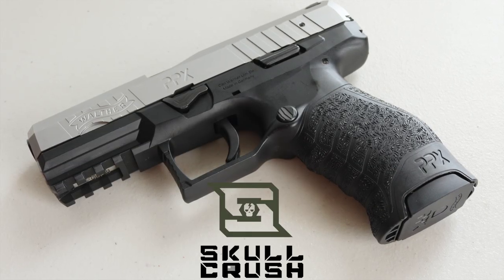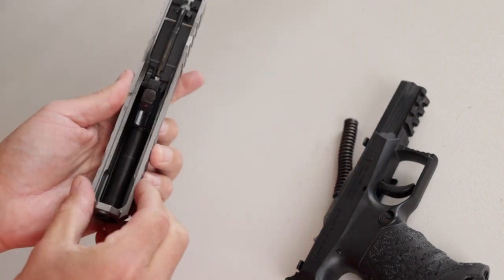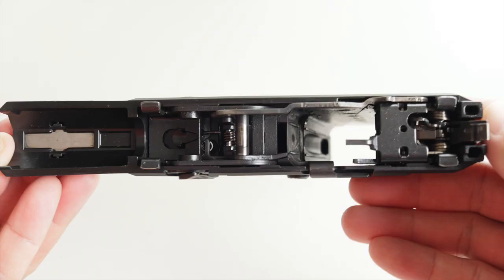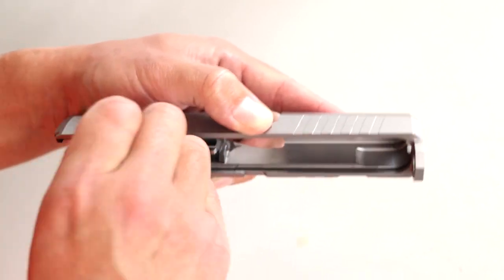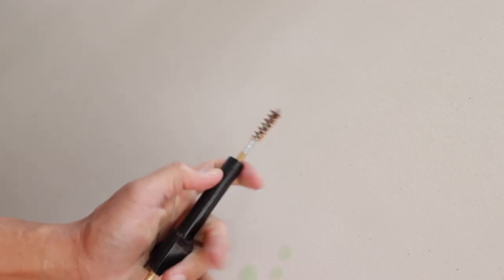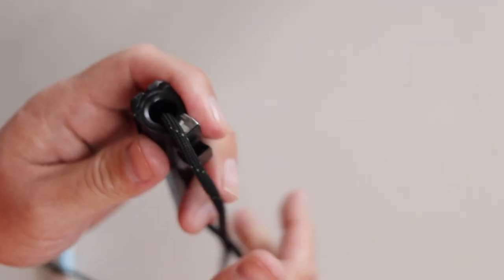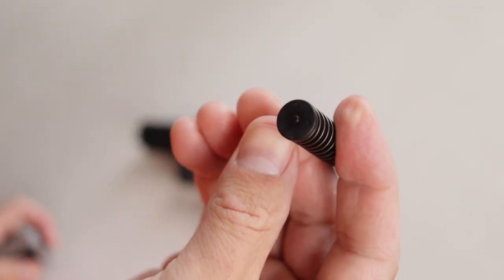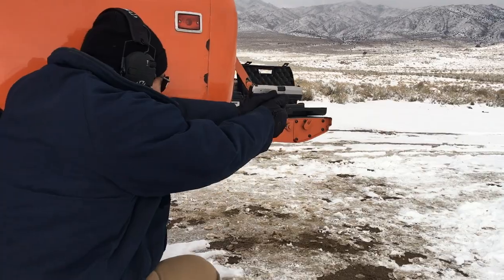How to Field Strip and Clean the Walther PPX | Gun Cleaning Tutorial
What you’ll need:
Gun Cleaning Kit
Guide to Cleaning the Walther PPX:
The Walther PPX is a reliable and popular semi-automatic pistol, appreciated for its ergonomics and performance. Regular cleaning and maintenance are essential to ensure your firearm operates smoothly and lasts a long time. This guide will provide you with step-by-step instructions on how to clean your Walther PPX effectively.

1. Ensure Safety
Check for Ammunition: Make sure the handgun is unloaded. Remove the magazine and visually inspect the chamber to confirm it is empty.
Engage the Safety: Engage the manual safety and keep the firearm pointed in a safe direction during the cleaning process.

2. Disassemble the Handgun
Remove the Magazine: Press the magazine release button to detach the magazine from the grip.
Check the Chamber: Confirm again that the chamber is empty.
Field Strip the PPX:
Pull the slide back slightly and lock it in the open position using the slide stop lever.
Push the slide stop lever up to release the slide.
Gently slide the slide forward off the frame.
Remove the recoil spring and guide rod by pulling it out from the slide.
Tilt the barrel upward and remove it from the slide.

3. Clean the Barrel
Use a Cleaning Rod: Attach a patch soaked in gun cleaning solvent to a cleaning jag and run it through the barrel from the chamber to the muzzle.
Scrub the Bore: Use a bronze or nylon brush on the cleaning rod to scrub the inside of the barrel, focusing on areas with carbon buildup and residue.
Dry the Barrel: Run clean, dry patches through the barrel until they come out clean.
Oil the Bore: Apply a light coat of gun oil to a clean patch and run it through the barrel for protection against corrosion.

4. Clean the Slide and Frame
Use a Brush and Solvent: Dip a toothbrush or cleaning brush into gun cleaning solvent and scrub the inside of the slide and frame, focusing on areas where fouling accumulates.
Wipe Down Surfaces: Use rags or paper towels to wipe down the inside of the slide and frame, removing dirt and debris.
Clean the Firing Pin: Use a brush or patch soaked in solvent to clean around the firing pin, ensuring it is free of fouling.

5. Clean the Recoil Spring and Guide Rod
Wipe Down: Use a cloth or paper towel to clean the recoil spring and guide rod, removing any residue.

6. Clean the Exterior
Wipe Down the Grip and Frame: Use a cloth or paper towel dampened with solvent to wipe down the grip and frame of the handgun, removing fingerprints and dirt.
Inspect for Damage: Check for any signs of wear, cracks, or damage that may require attention.

7. Reassemble the Handgun
Insert the Barrel: Place the barrel back into the slide, tilting it slightly downward to secure it in place.
Reinsert the Recoil Spring and Guide Rod: Position the recoil spring and guide rod back into the slide.
Attach the Slide to the Frame: Align the slide with the frame and carefully slide it back into place until it locks securely.

8. Final Lubrication and Inspection
Apply Lubrication: Use a small amount of gun oil on a clean patch or cloth to lubricate the moving parts, such as the slide rails and locking lugs.
Wipe Down the Exterior: Use a soft cloth to wipe down the exterior surfaces of the handgun to remove any fingerprints or excess oil.

9. Store Properly
Final Inspection: Check to ensure everything is properly reassembled and functioning correctly.
Store in a Safe Place: Place the handgun in a secure and dry location, preferably in a gun safe, to protect it from damage.

Additional Tips
Frequency of Cleaning: Clean your Walther PPX after each use or at least every few months, depending on how often you shoot.
Avoid Over-lubrication: Excess oil can attract dirt and debris, so use it sparingly.
Use Quality Products: Invest in a good-quality cleaning kit and solvents for the best results.
By following these steps, you can maintain your Walther PPX in excellent condition, ensuring it performs reliably when you need it most. Regular maintenance not only enhances its performance but also contributes to the longevity of your firearm.